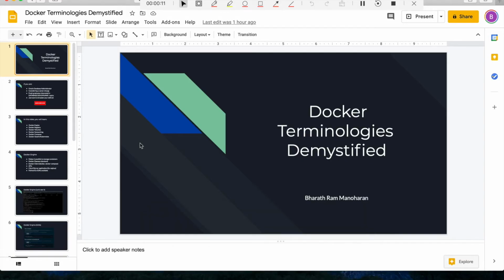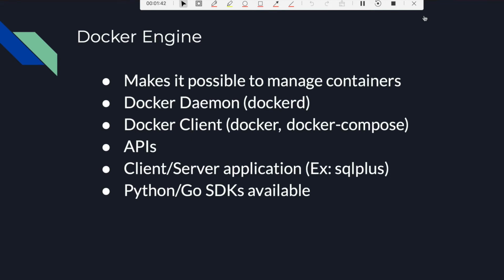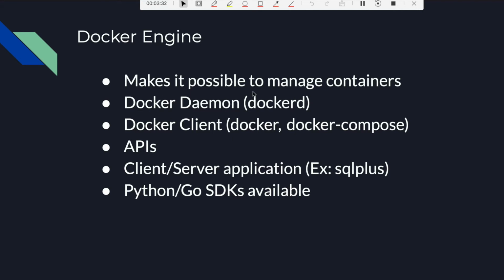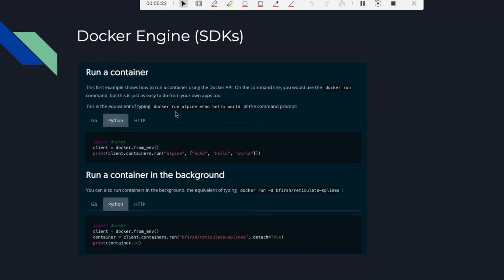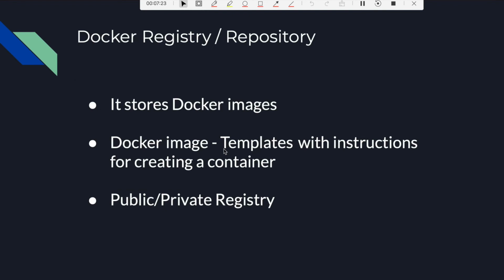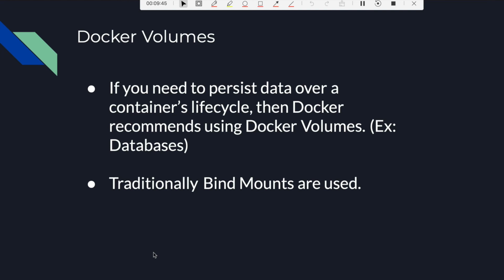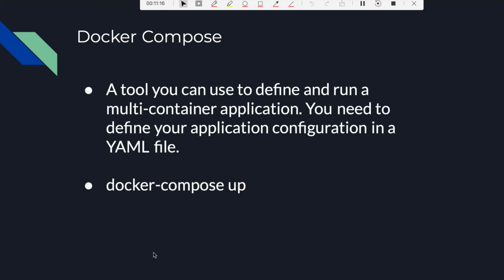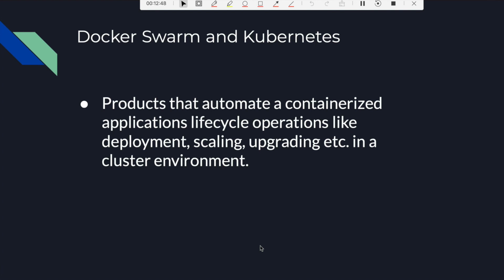Understand Docker Terminology | Docker Tutorial For Beginners | Lesson 4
In this video, you will gain a brief understand a few important Docker terms or terminology such as:

Docker Engine
Docker Registry/Repository
Docker Volumes
Docker Networking
Docker Compose
Docker Swarm / Kubernetes (exception)

I'll reach out to you for answering any specific questions you may have.

Cheers
Bharath